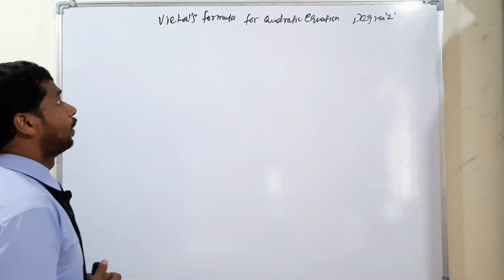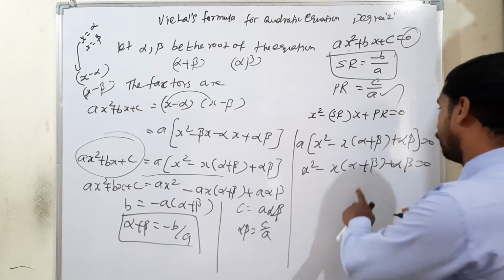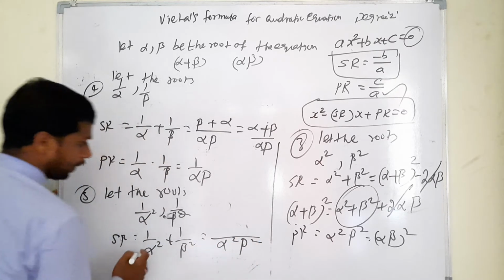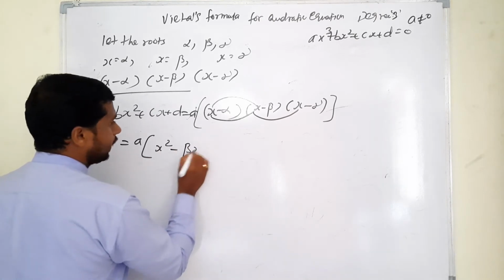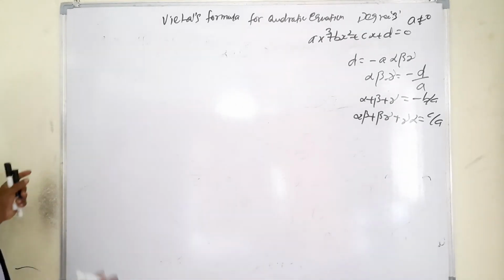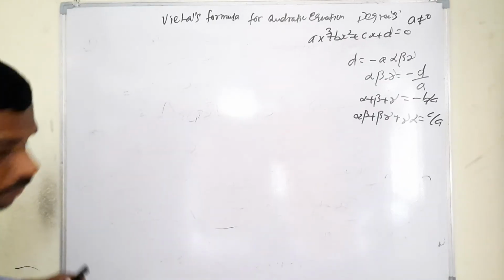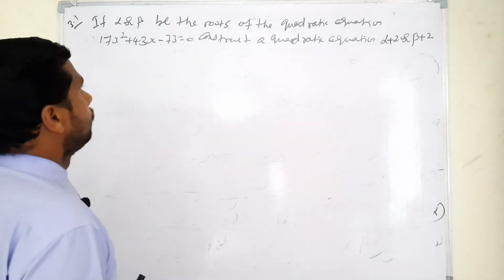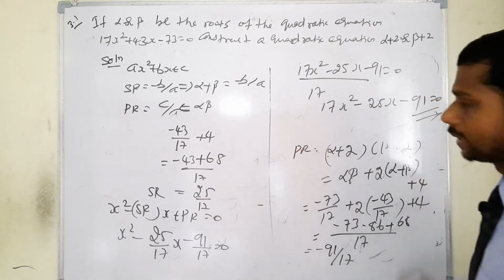GRADE 12 | MATHS | CHAPTER-3 BASIC CONCEPTS | 03.10.2020 | 10.10 AM